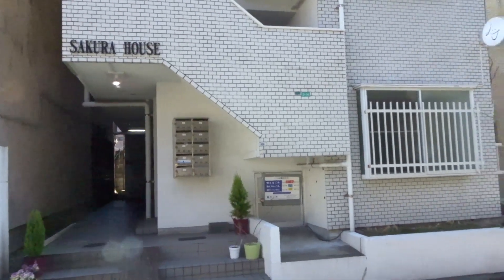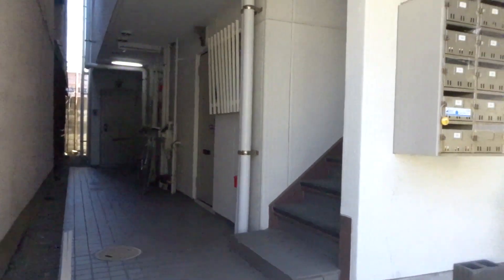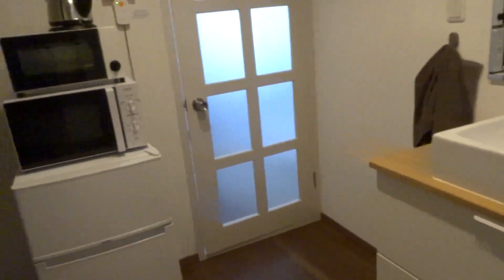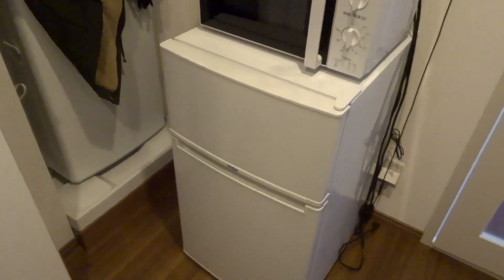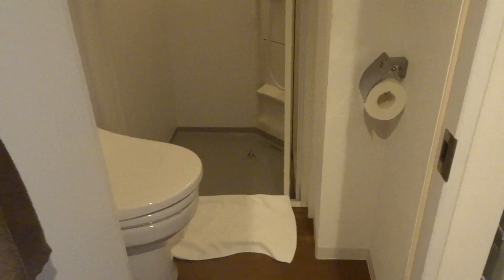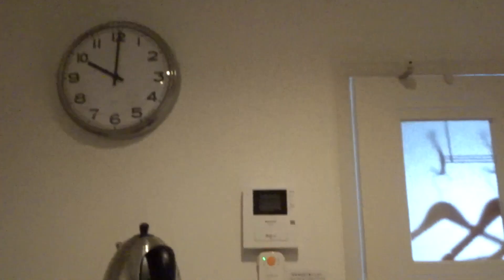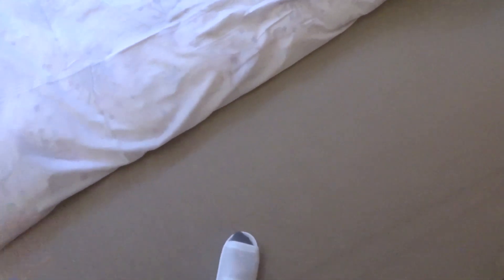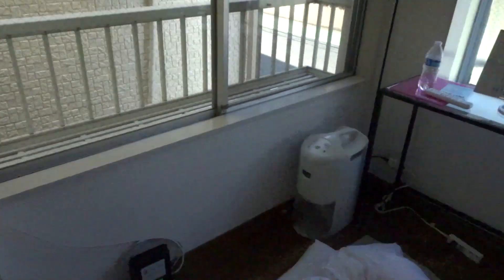Our $1000 Loft Apartment in Japan 🇯🇵 ~ Near the beach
Apartment tour! ✨ Stayed in a cute apartment ($1.000 per month) in Fukuoka Japan. Located near the beach ☀️ ↓ INFORMATION & LINKS DOWN BELOW ↓

♥️ PRODUCTION INFORMATION
Vlog camera: Sony HX-80
Editing: Premiere Pro

travel, traveling, traveler, local, wander, wanderlust, vlog, vlogging, vlogger,